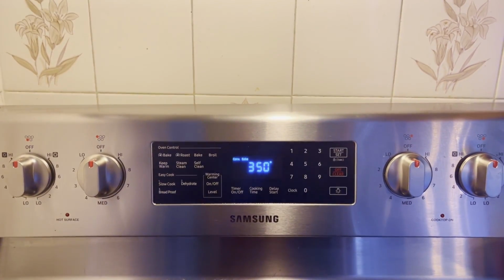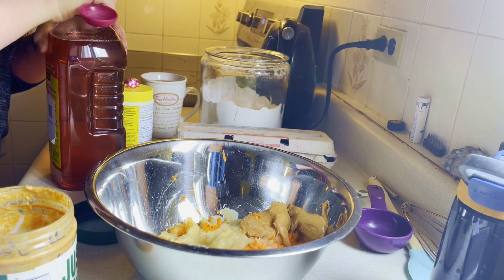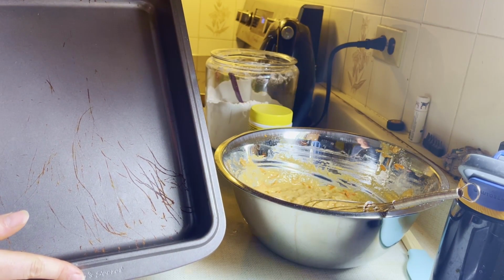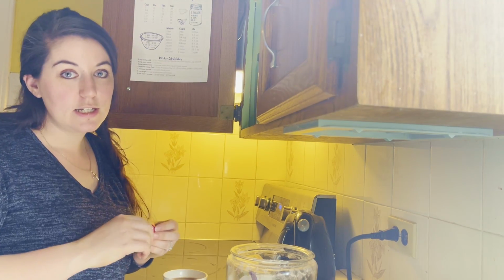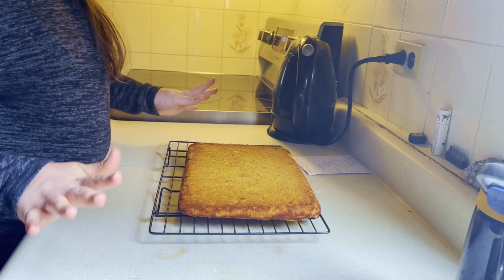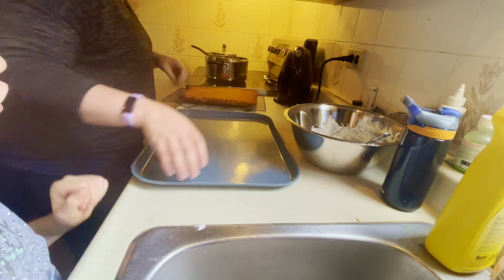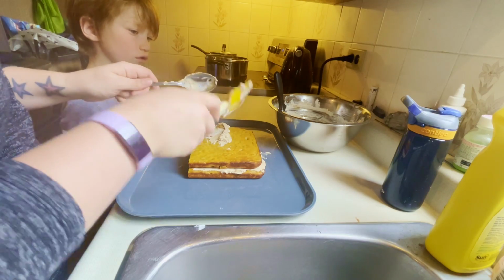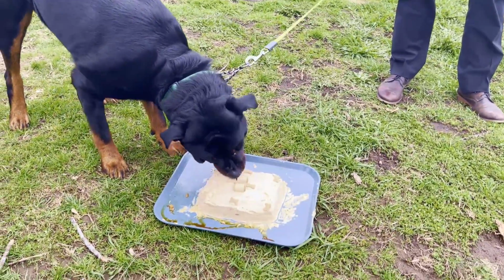Making a Dog-Friendly Birthday Cake | Bosco's Birthday Vlog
Watch the video to learn how to make a birthday cake for your dog. It is super easy and simple and most, if not all of the ingredients should already be in your cupboards. I will also link my blog post where I write out the recipe, show possible substitutions, and more!

On my channel you will find content related to family life, product reviews of items we have purchased, cooking and baking tutorials, postpartum fitness, our home renovation projects, and more!